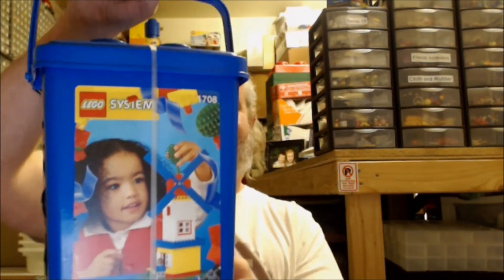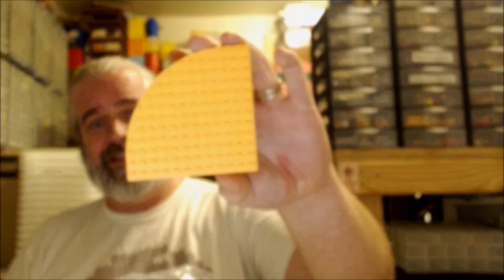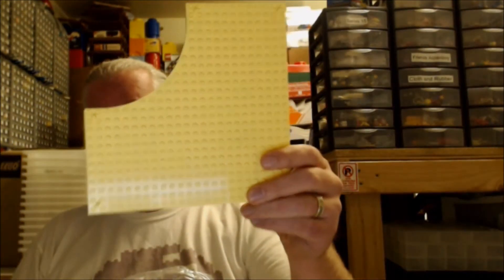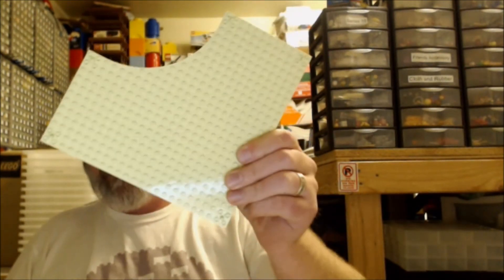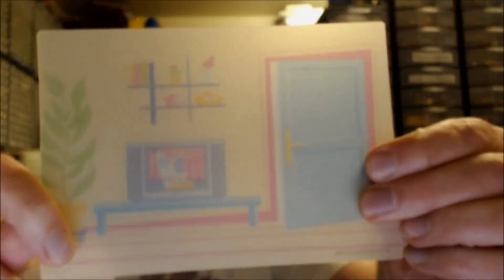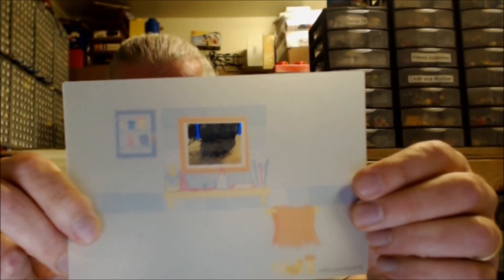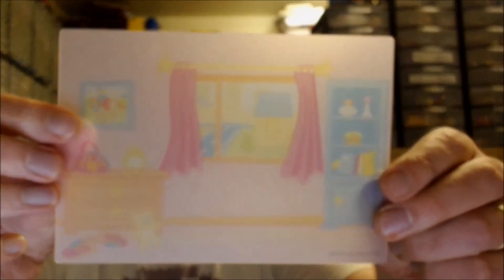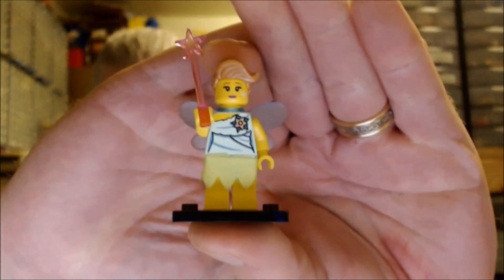Lego Haul #407 - Four fer Friday - eBay honeyhole haulin'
Big B Bricks - Lego Haul #407 - Four fer Friday - eBay honeyhole haulin'

Speaking of ongoing series, I'd like your questions about LEGO and BrickLink for a weekly Q&A series.

1) These suck.

2) Give something away.

3) You suck.

Who doesn't, send me your sigfig. I'll use it in your reverse haul video and my kiddies and I will play with it in our city and when/if they help in the family run BrickLink store.

Funny thing is, the intended purpose for this channel when it began was the store, just the store and nothing but the store so help me Wifey.

Buuuuut because of the path we've taken, it has turned into much, much more. Thanks to all of you that have helped me along this path. With you, your ideas, friendships and creations and contraptions, I have been able to see so many individual paths and help bring them together. Is it crazy for a dude who began this channel JUST to sling brick. What can I bring to the table? What can I show you, us, we, the collective, the community I've helped to organize? Tell me what you would like to see next.